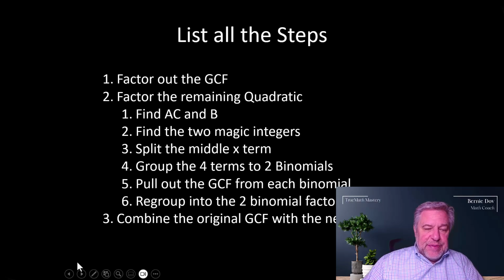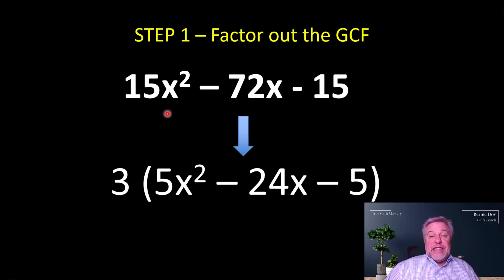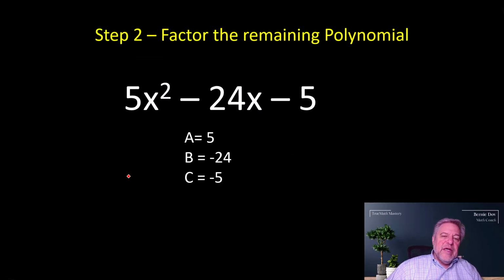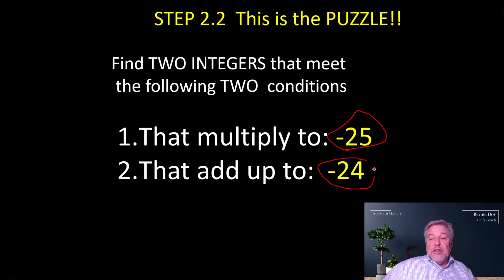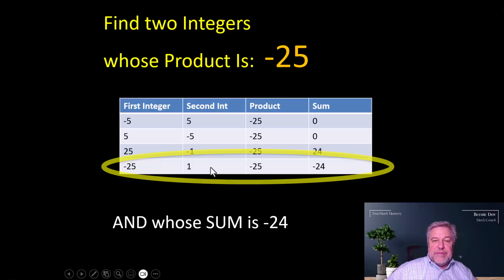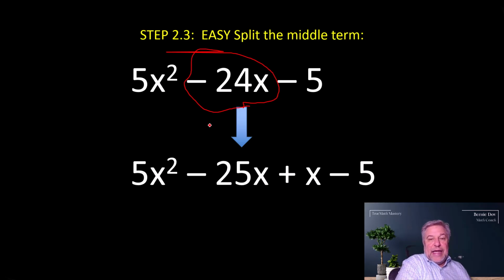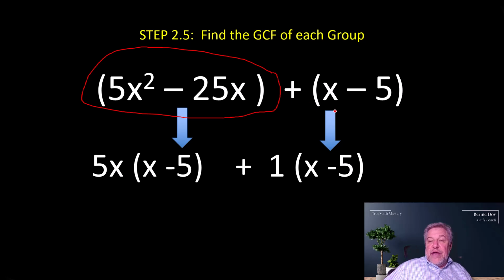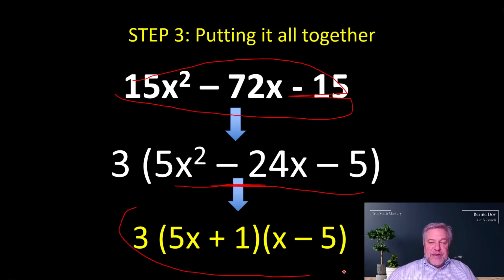Factor This Quadratic Step-by-Step: 15x² − 72x − 15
Factoring quadratics is the point where many students finally hit a wall — not because they’re “bad at math,” but because this skill sits on top of everything that came before.

In this video, we factor
15x² − 72x − 15
step by step, in context — explaining not just what to do, but why each step exists.

Factoring quadratics:

Builds directly on core skills from earlier grades

Exposes gaps in number sense, negatives, and algebra basics

Introduces trial-and-error reasoning for the first time

Becomes deeply satisfying once the structure makes sense

If this feels hard, that’s normal. The challenge is the point.